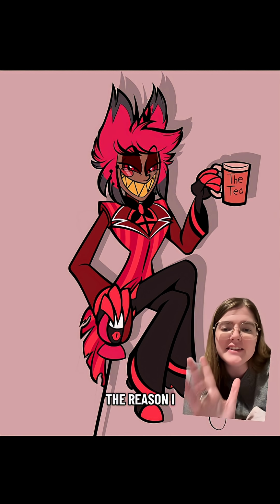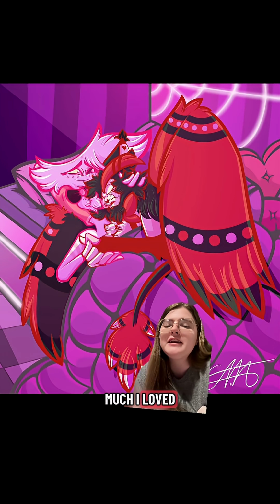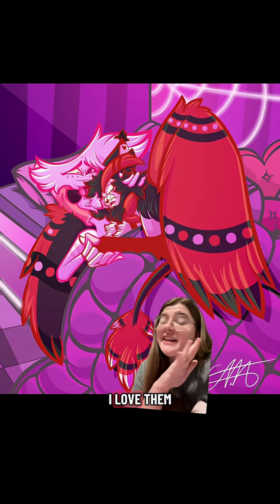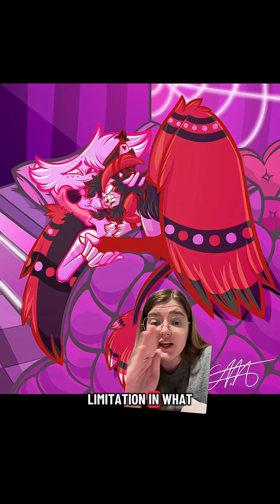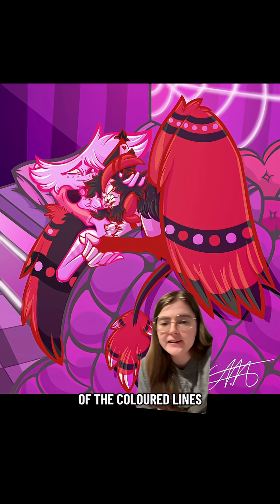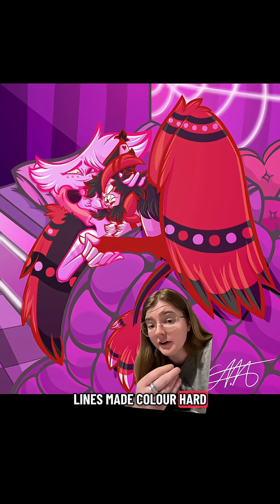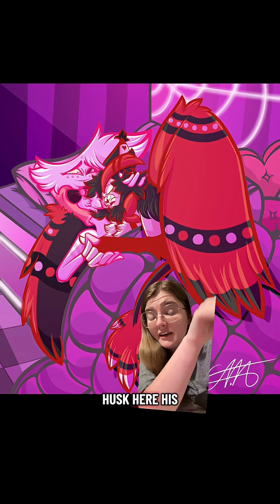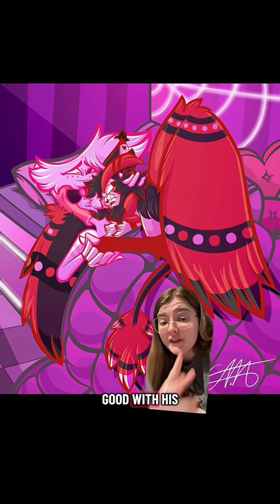Why I dropped one of my art styles main features